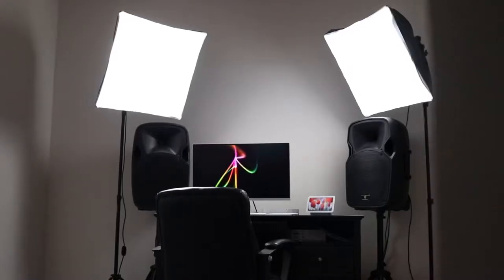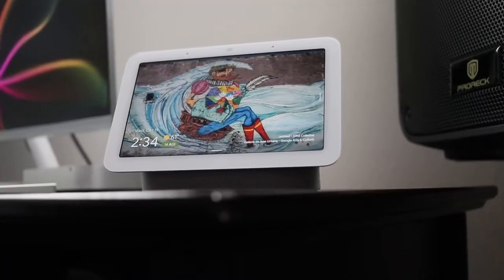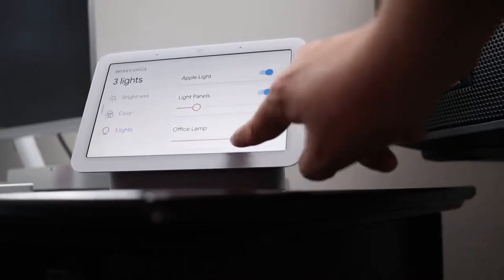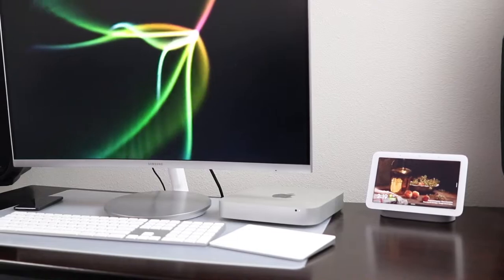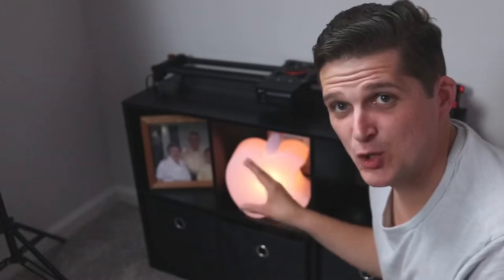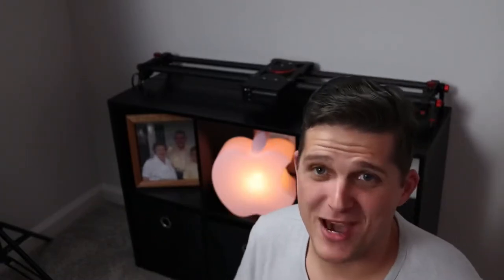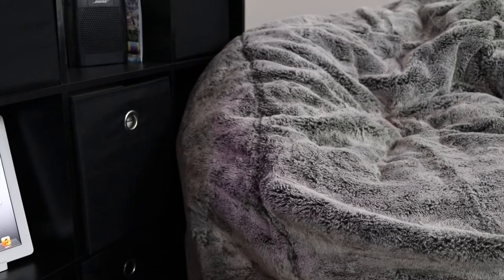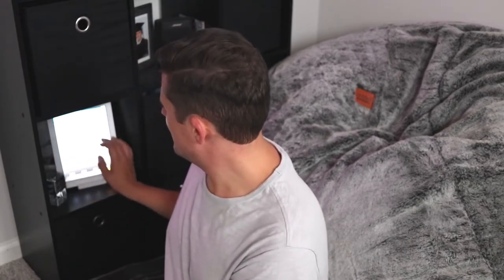Home Office Doubles As Creative Space Tour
In this video we are taking a look at all the cool tech that makes my home office a great studio space while also being a fun place to just relax. Let me know what you guys think about the setup and what you would do different to continue to improve the setup.